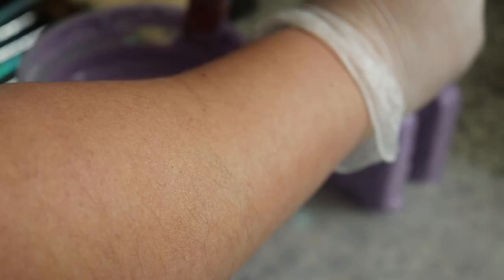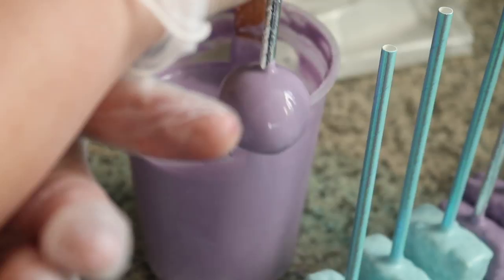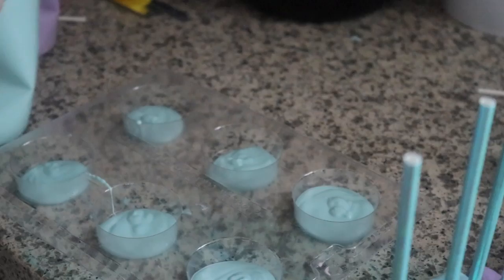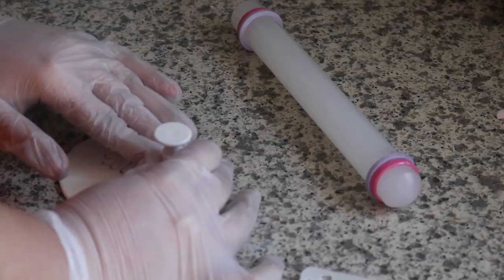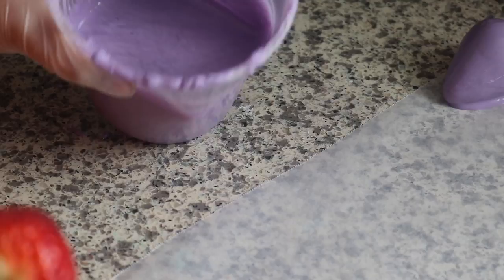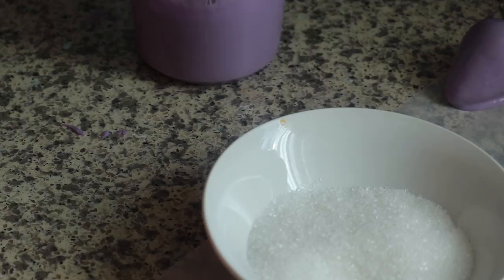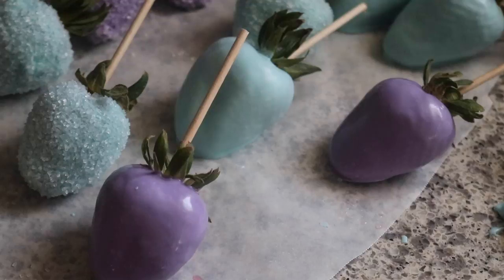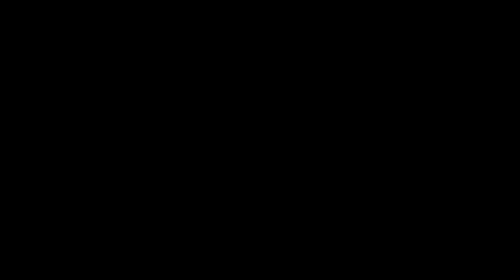FROZEN DIPPED DESSERTS ( CAKEPOPS, Rice Krispies, OREOS =, MARSHMALLOW POPS, STRAWBERRIES PRETZELS)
Cuterd for oreo “frame”

Silver straws

Blue straws

Frame molds

Luster dust pack gold and silver  49$

deli containers 32 oz

16 oz deli contianer

chocolate merckins 5lb

Snowflake mold and cutters

oreos mold

WAX PAPER